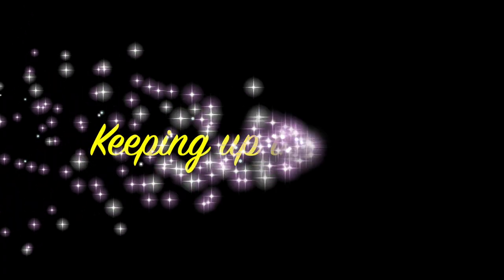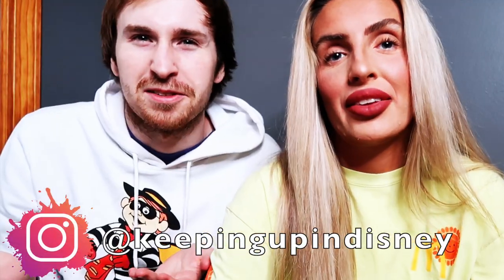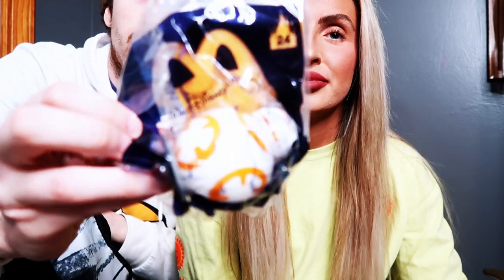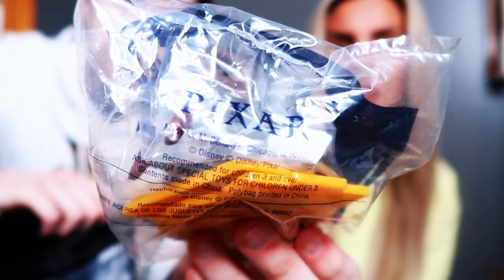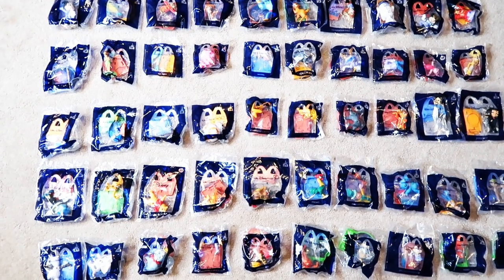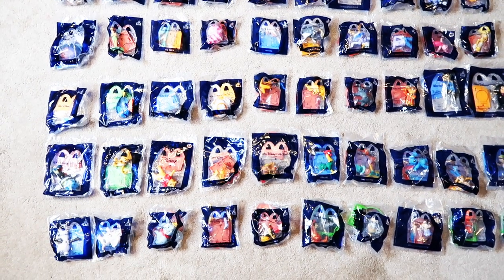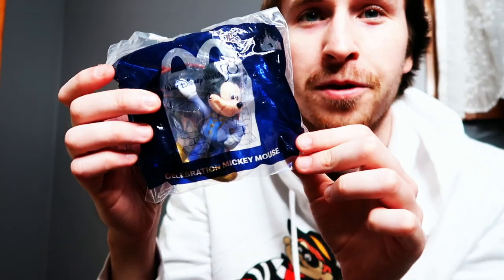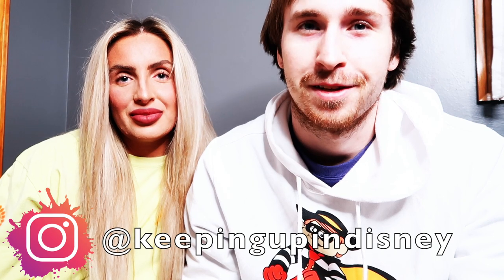McDonalds Disney World 50th Anniversary Happy Meal Toys | FULL SET!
Welcome back to Keeping up in Disney! We are so happy you are here joining us - we love all things Disney and share them here on our channel whether it be disney shopping, fashion, unboxings, Loungefly backpacks, disney parks, disney food, and so much more!

We also love collecting all different sorts of items - some Disney and some not - and Arie has always collected Happy Meal toys from McDonalds! McDonald's has actually done a lot of cool Disney toys over the years so when this collab for the Disney World 50th McDonald's toys was announced we knew we needed to get them!

We had just gotten back from WDW when these toys came out and had just seen the gold statues in real life so this was SO exciting and fun! It was such a satisfying moment to finally get all 50 of the toys - definitely not an easy mission! We searched countless McDonald's and ate a lot of Happy Meals, but we did it! We even have a bunch of spares to make Christmas ornament or other fun decor with!

If you enjoyed this video make sure to leave a like - it really really helps us! If you liked seeing our collection of toys and hearing about some of the things we collect make sure to subscribe to see some of our other collections and all the other fun Disney items we'll be getting! We also have a lot of fun Disney parks content and are going back to Walt Disney World in less than a WEEK!

Leave us a comment letting us know if you got any of these McDonald's Disney 50th toys and which were your favorites! Did you get all 50? How many did you manage to get? Word is there might be another round coming, but it's just rumor right now!

And as always, thanks for Keeping up in Disney :)